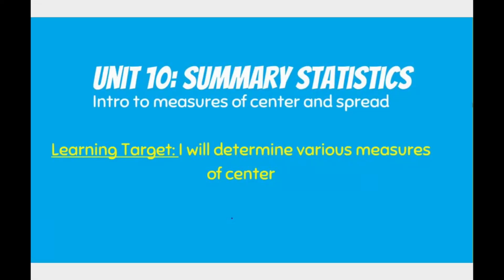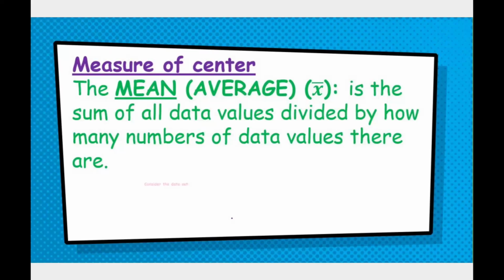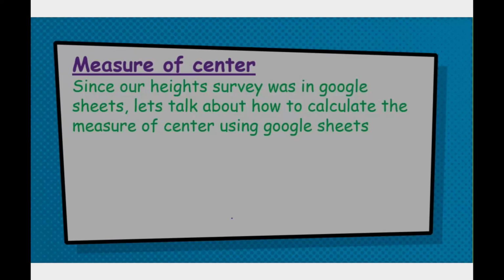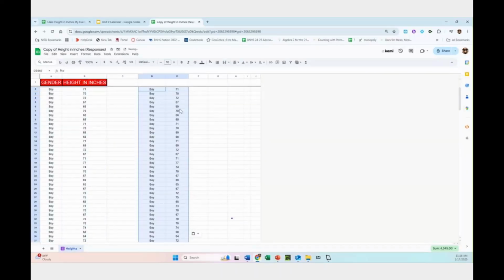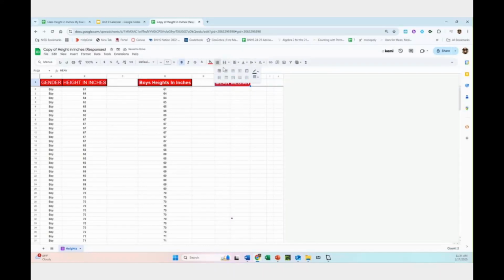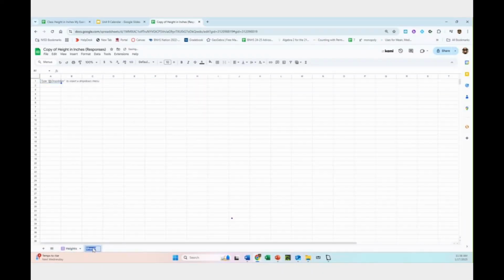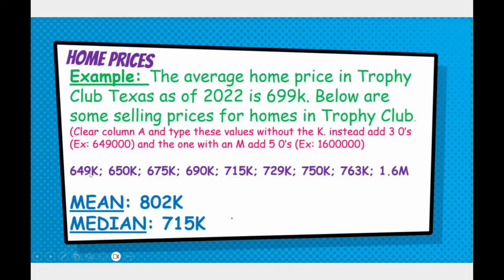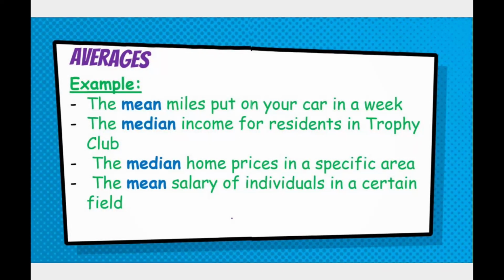Measures of Center